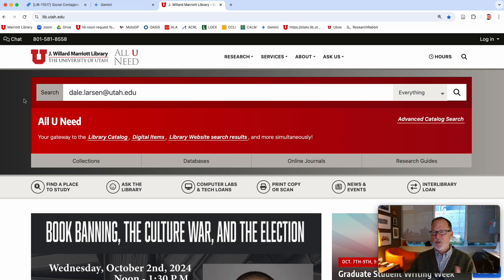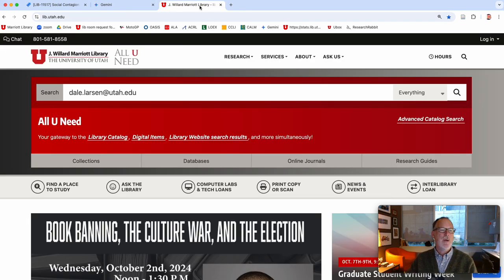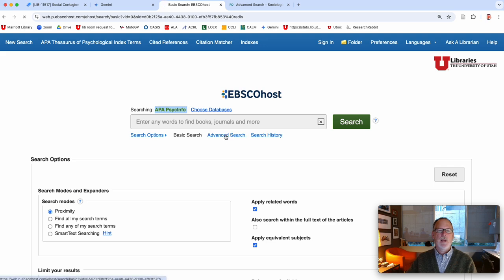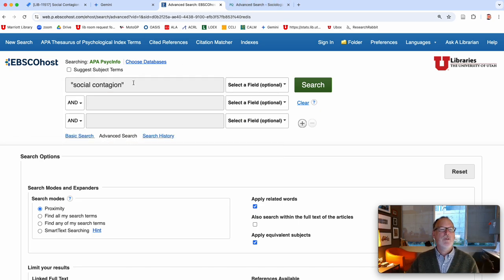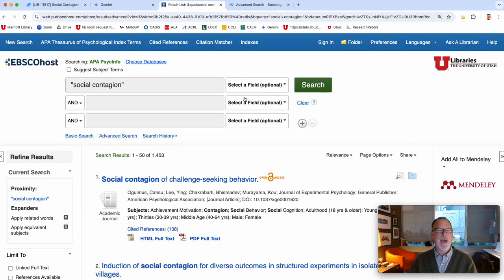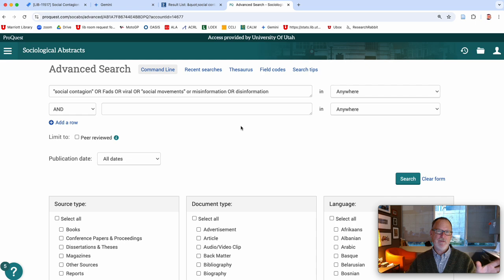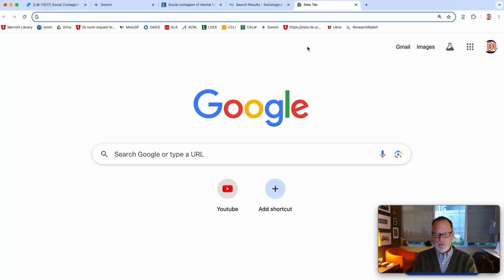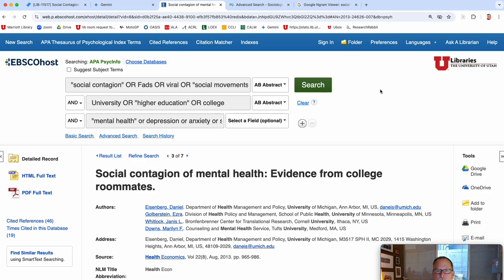social contagion in college